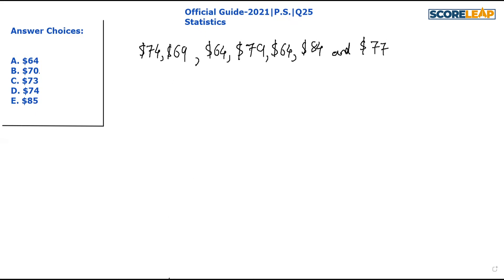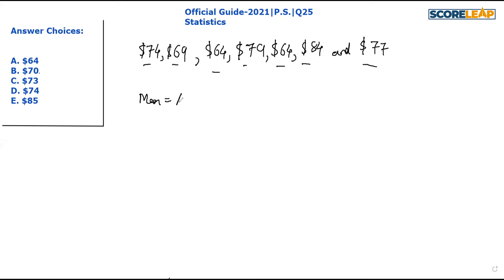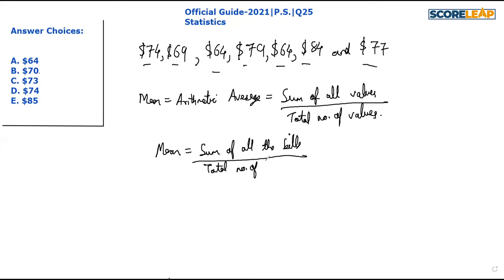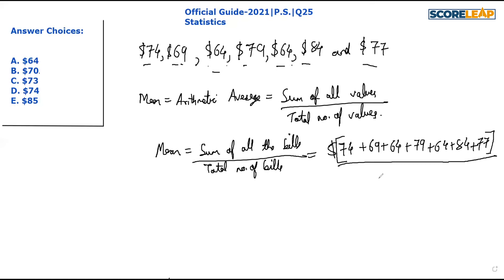GMAT Official Guide 2021 | Quant | Problem Solving Q 25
This is the 25th problem in the series of GMAT Quant Videos.  Solve questions straight from the Official Guides with our expert trainers.